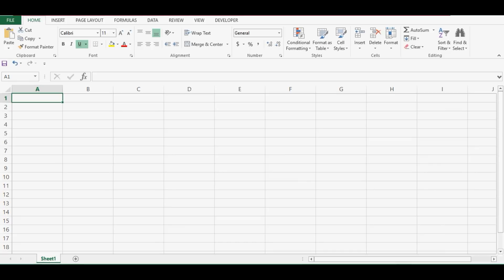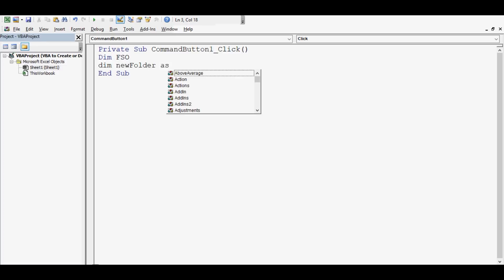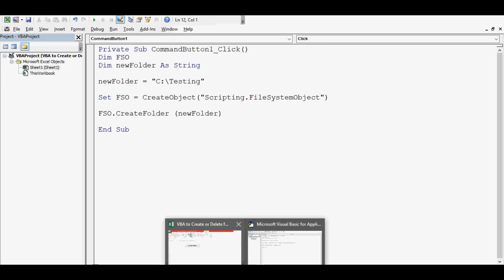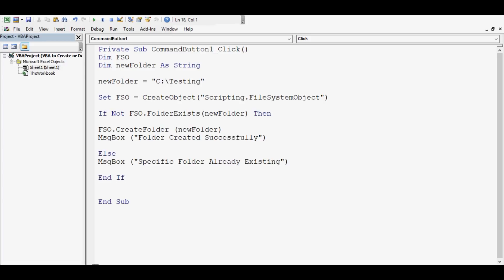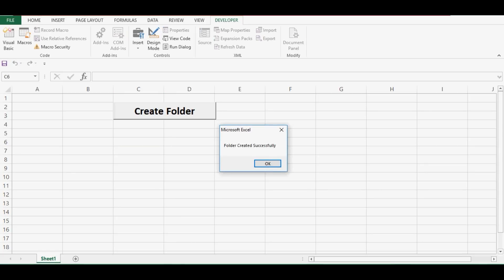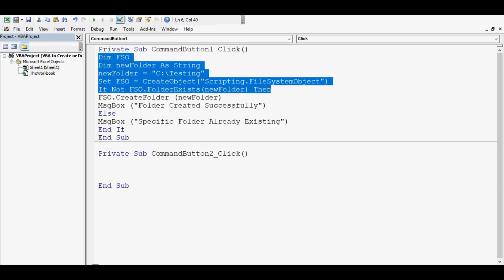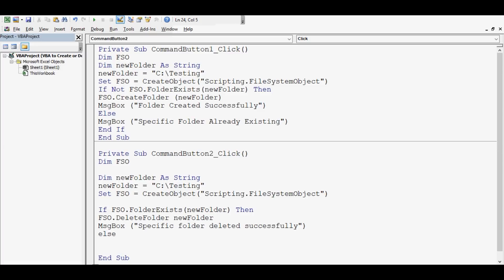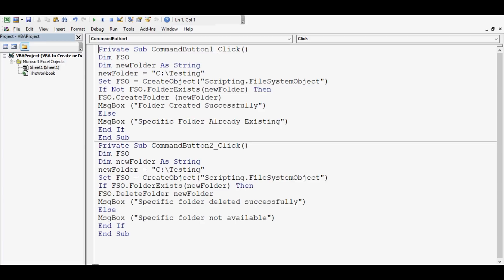VBA to Create Folder and Delete Folder - Advanced Excel VBA Tutorial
This Excel VBA tutorial explains VBA Code to create Folder. Also, how to delete any existing folder using VBA Code. Check if Specific Folder exists. If it does not exist then create new Folder with VBA. Creating and Deleting Folders is easy with VBA Code.